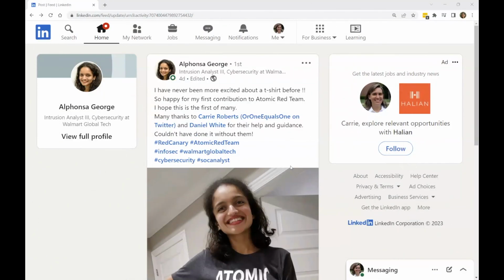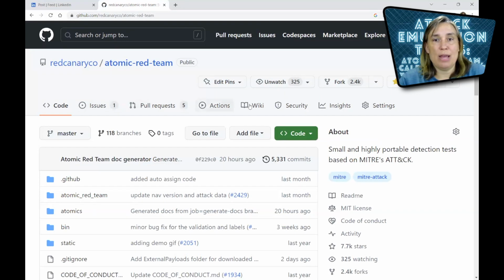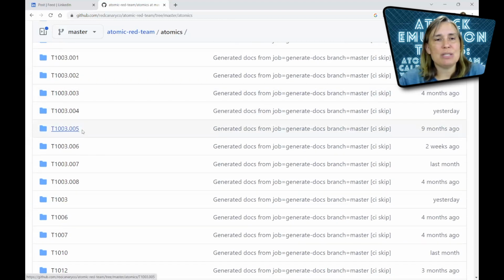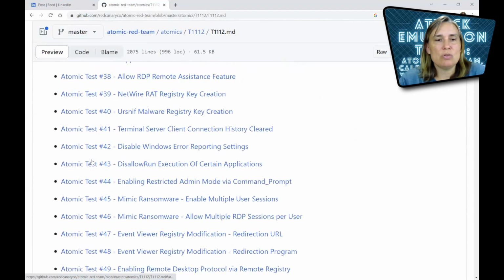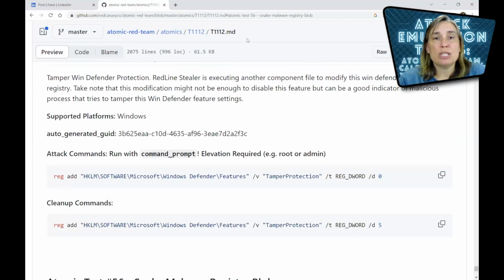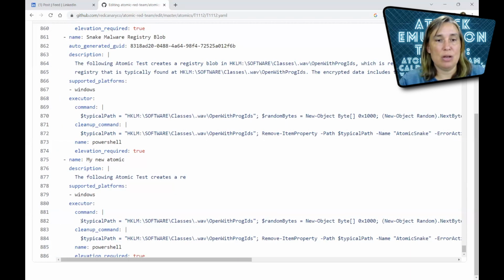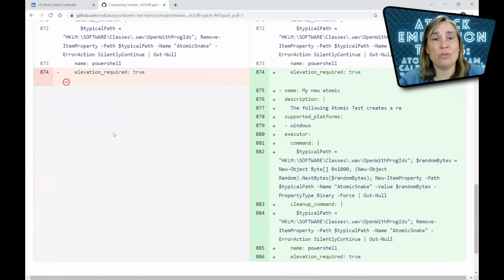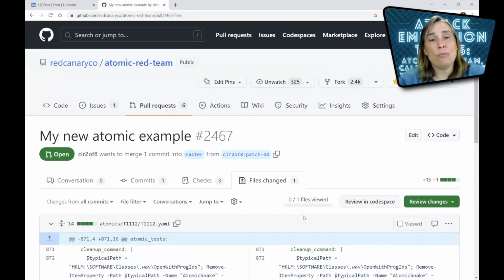Get Your Free Atomic Red Team T shirt | Carrie Roberts | Anti-Dote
/// 🔗 Attack Emulation Tools: Atomic Red Team, CALDERA and More w/ Carrie Roberts

Contribute to Atomic Red Team and get a free Atomic Red Team shirt from Red Canary. Anyone can do it, and this video will show you how. Interested in learning more about Atomic Red Team? Check out Carrie's 16-hour course! Linked at the top.